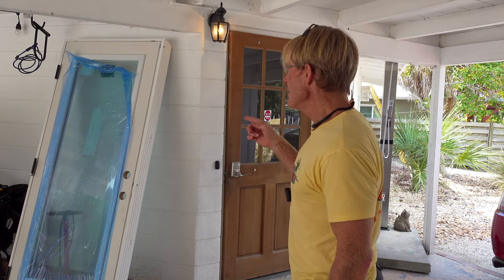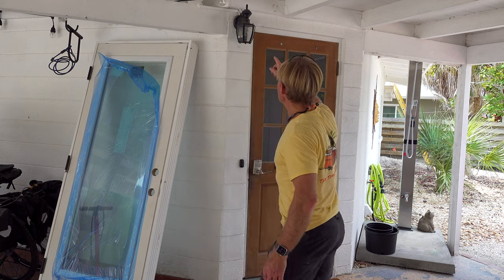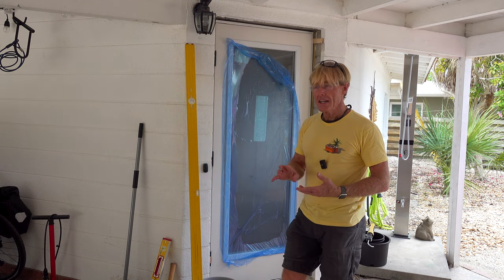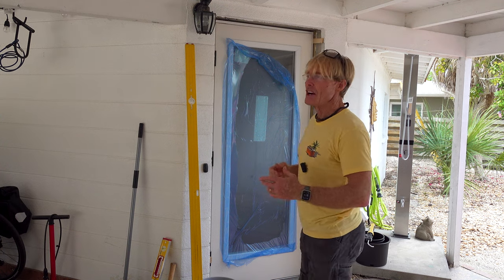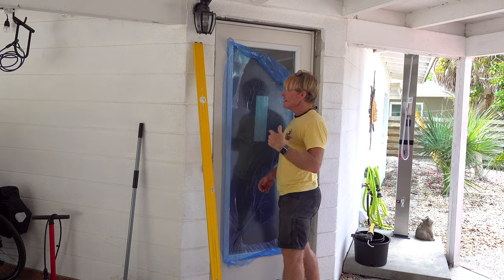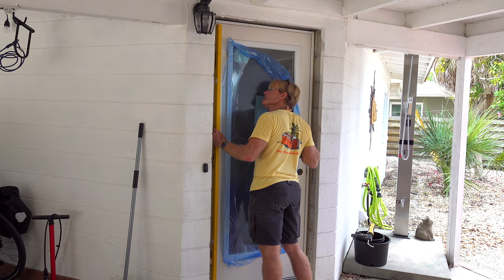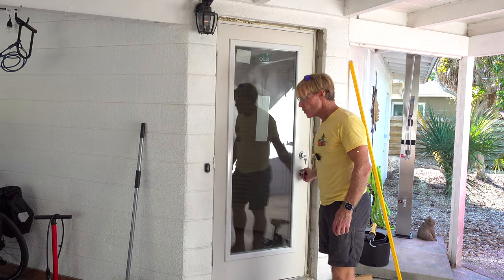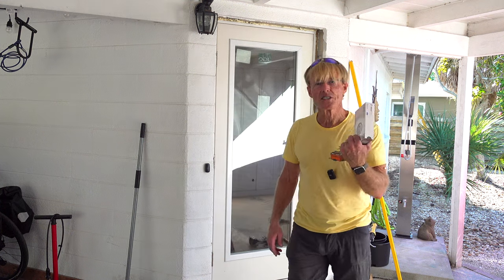Expert Guide to Installing a New Exterior Door - Step-by-Step Tutorial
Welcome to our tutorial on door installation! In this video, we will be showing you how to properly install a new door in your home or business. We hope you find this tutorial helpful and are able to successfully install your new door!